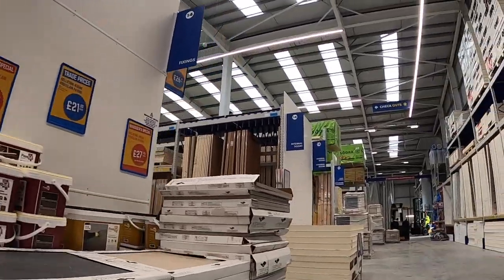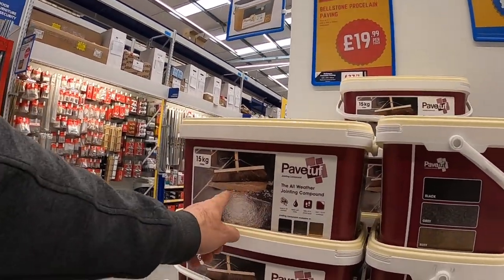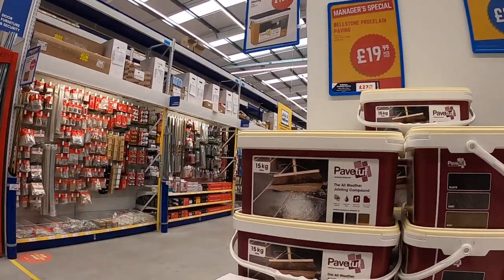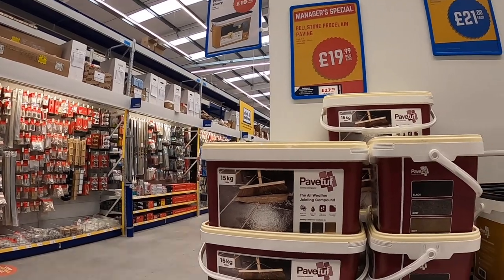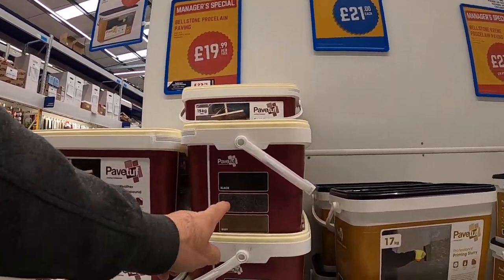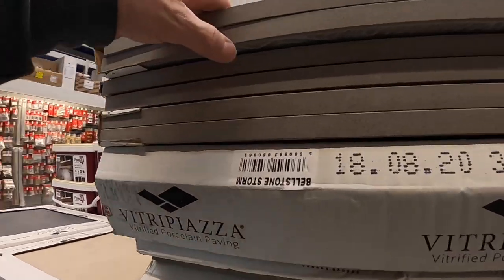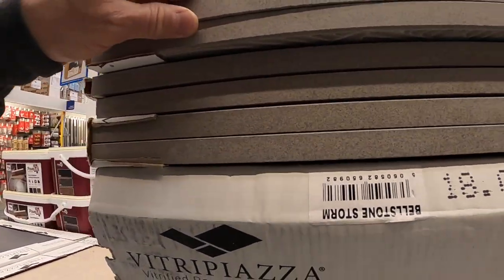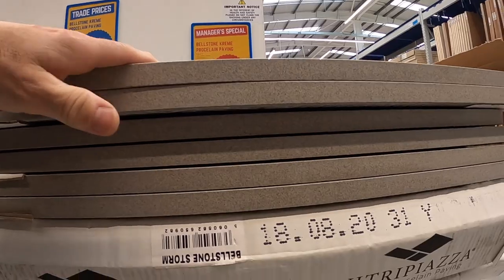NEW SELCO BUILDERS WAREHOUSE ...WE TAKE A LOOK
ITS RAINING SO WE GO TO CHECK OUT THE NEW SELCO BUIDERS WAREHOUSE.
   IT OPENED RECENTLY. WE FILM ALL AROUND THE STORE VLOG STYLE  SHOWING WHAT GOODIES THEY HAVE TO OFFER...ENJOY